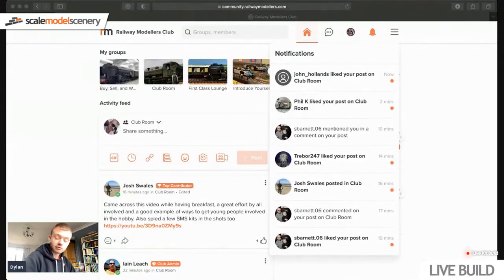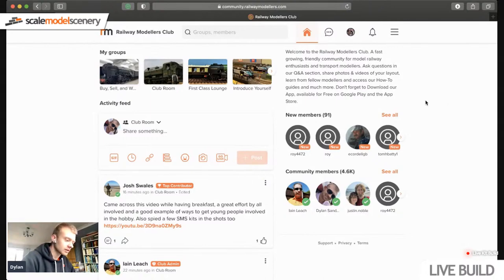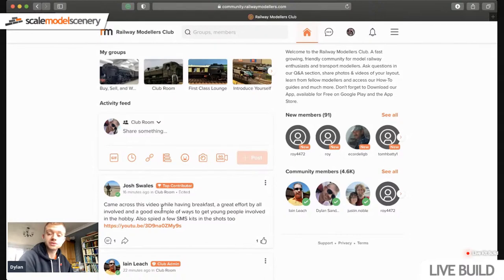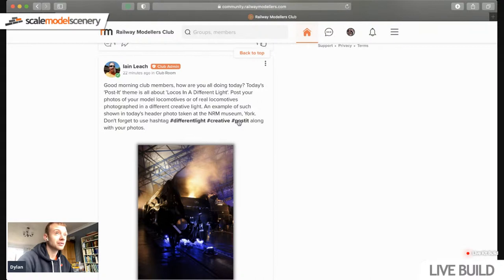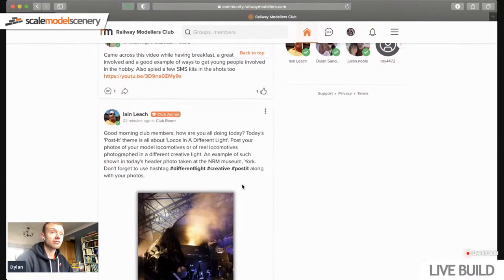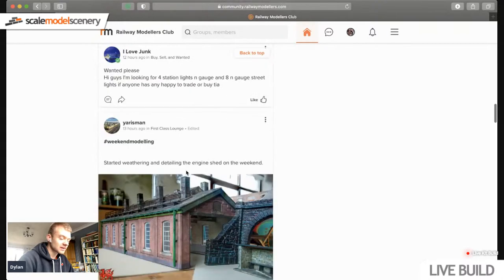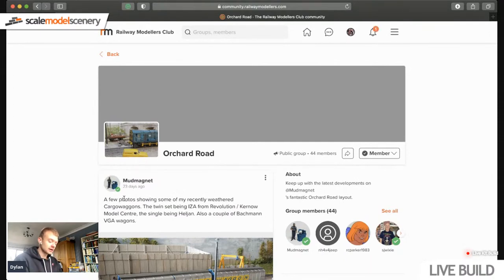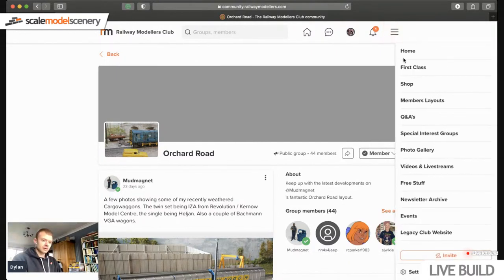Wednesday Live: Q&A, Club Tour and maybe a Live Build!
Join Dylan for this weeks Live Build! This week, Dylan will be hosting a Q&A, giving a tour of the Railway Modellers Club, and we might even have a live build, depending on the speed of Royal Mail!